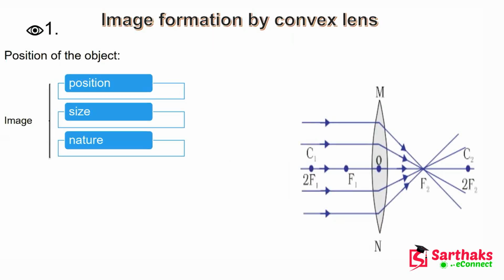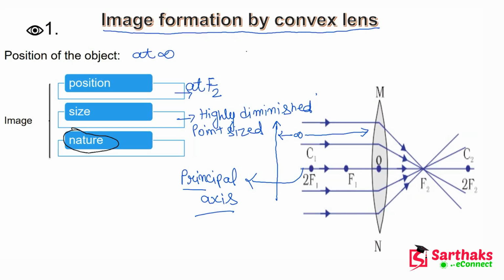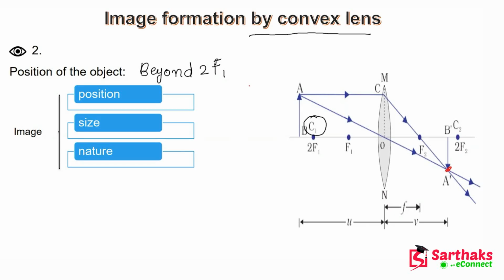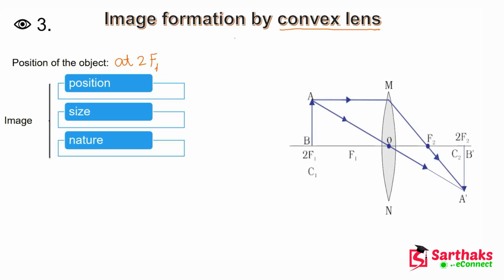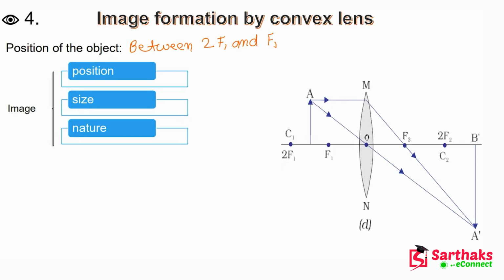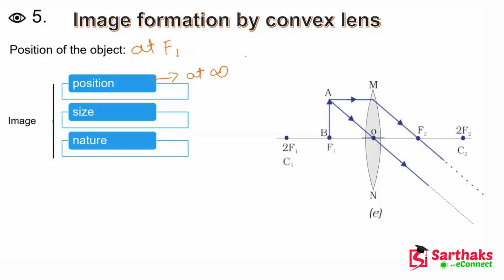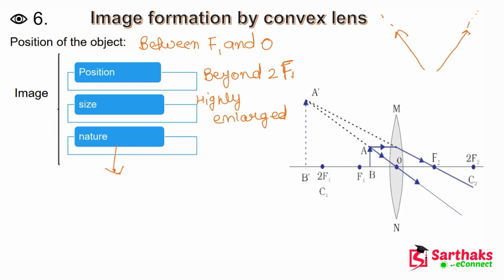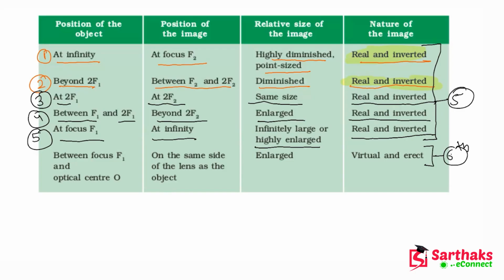Light – Reflection and Refraction L6 | NCERT Class 10 Science